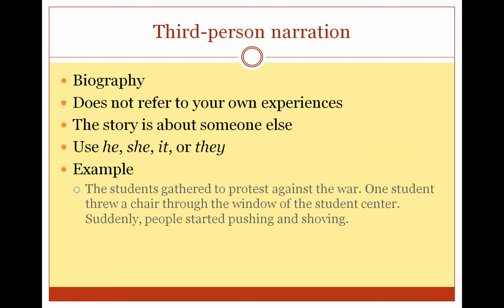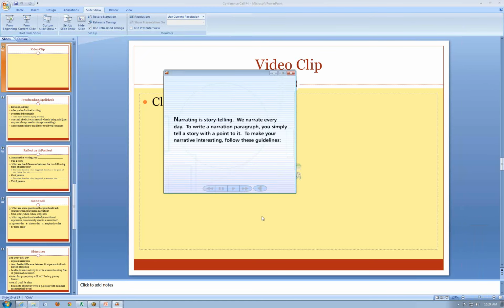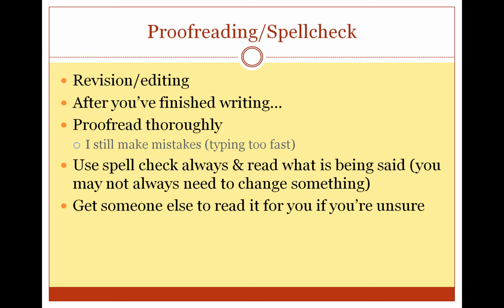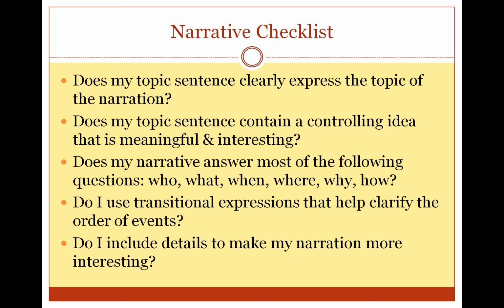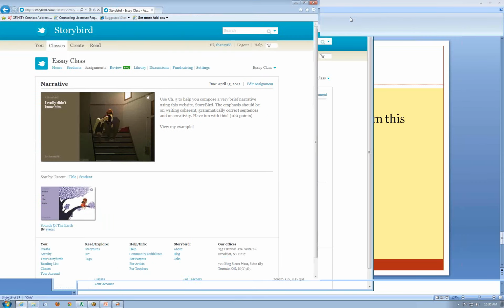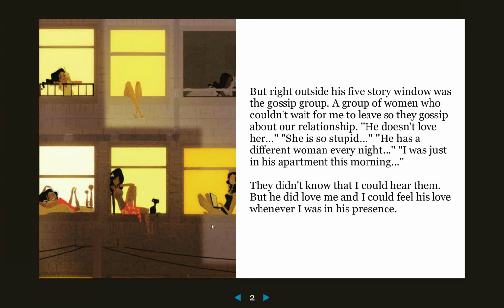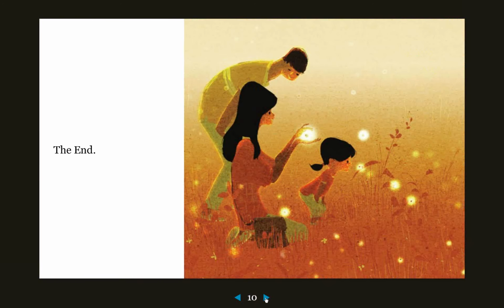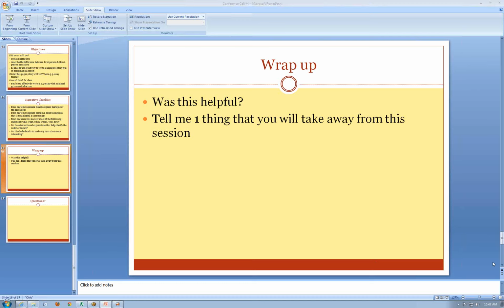2012-04-10 10.16 Conference Call #3.wmv